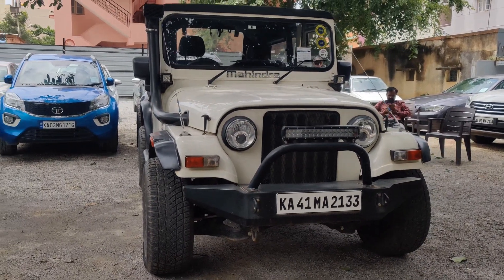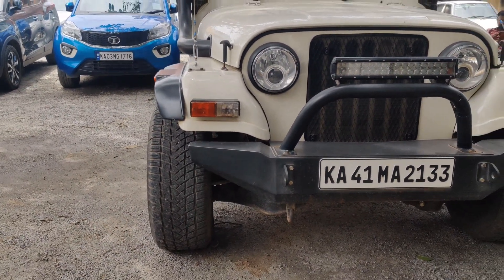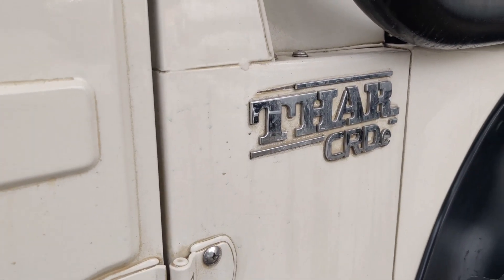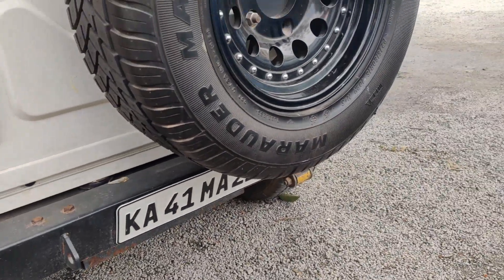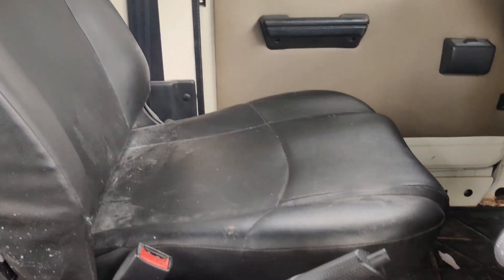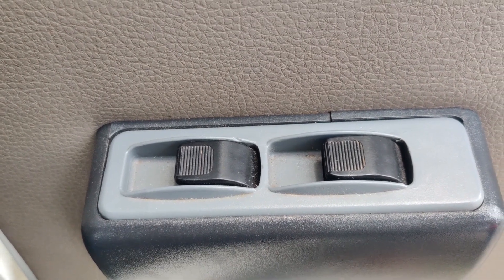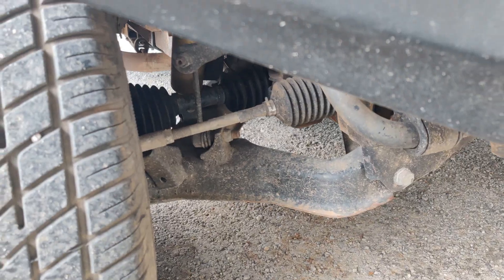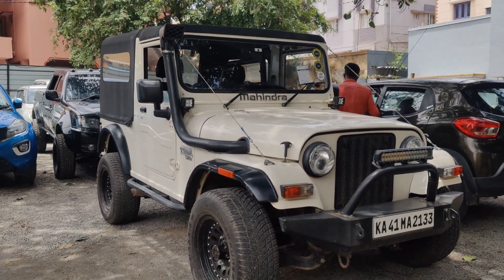2015 MahindraThar 4x4 CRDe 1St Owner 9000 kms Fully Modified with LED - SOLD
2015 MahindraThar 4x4 CRDe 1St Owner 9000 kms Fully Modified with LED Sale in Bangalore @ 9 lakh.

2019 Mahindra Thar CRDe 4WD 1st Owner 30500 kms Driven for Sale @ Bangalore Price - 10.95 Lakh

2015 Mahindra Thar CRDe 4WD 1st Owner 9000 kms Driven , well condition Vehicle, with Offroad Bumper, LED Lights, AC , Power Steering, 4x4 Gear Box , Diesel CRDE Engine ,Maxis 16 Inch AT Tyres, Snorkel , TJM Suspension, offroad Rims, Soft top, very Well Maintained Thar, Original Paint for Sale @ Bangalore Price - 9 Lakh
For details whats app Abilash 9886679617.only Serious Buyers.

  New Arrival 2020 Euro 3 White Hardtop 2011 Ex Army Maruti Gypsy 4*4 in Stock in Bangalore Euro 3 for Sale, Original Paint,
engine in Smooth condition fully Serviced with HP Registration and NOC all over India available.
4*4 working condition 1.3 Mpfi petrol King Engine.
70000 kms done, and NOC all over india is provided.